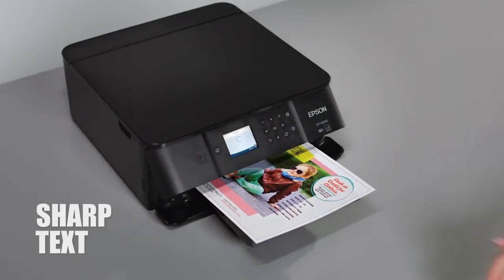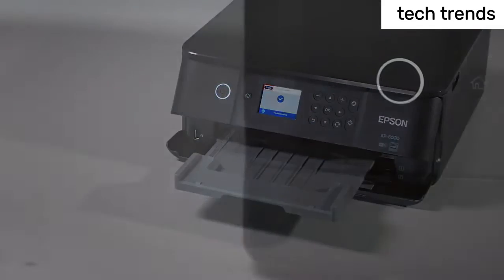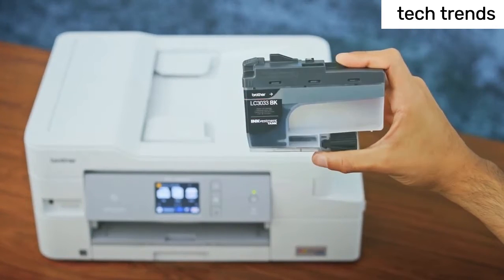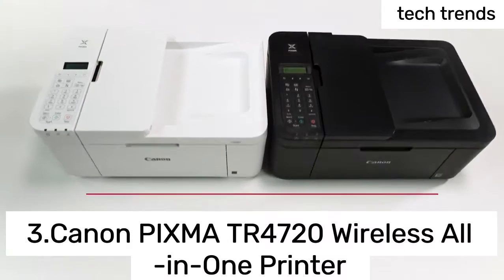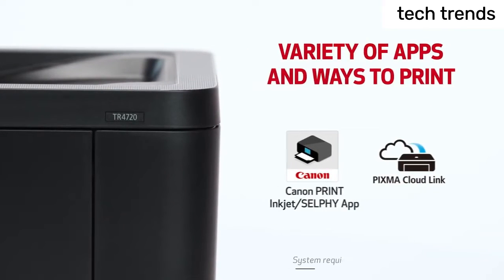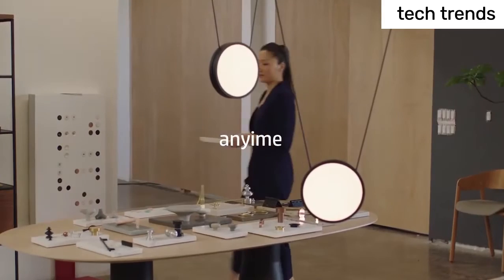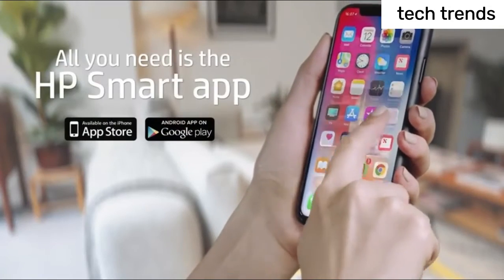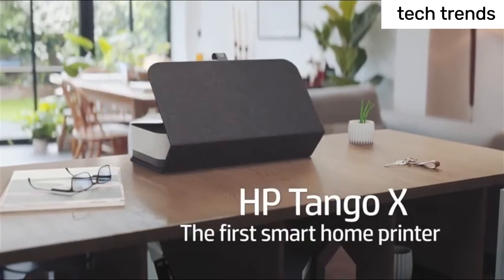5 Best Printers For College Students You Can Buy In 2023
5 Best Printers For College Students You Can Buy In 2023

5.Epson Expression Premium XP-6000 Small-in-One Printer
Amazon US
4.Brother INKvestment Tank Inkjet Printer DCP-J1100DW
Amazon US
3.Canon PIXMA TR4720 Wireless All-in-One Printer
Amazon US
2.HP OfficeJet Pro 9010 All-in-One Printer
Amazon US
1.HP Tango X Smart Wireless Printer
Amazon US